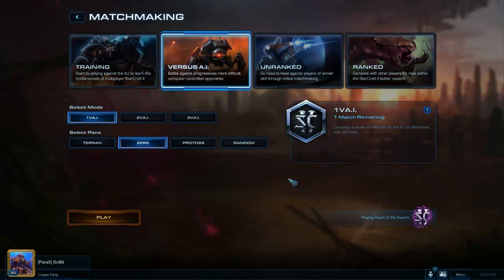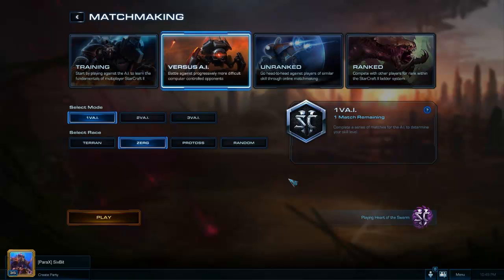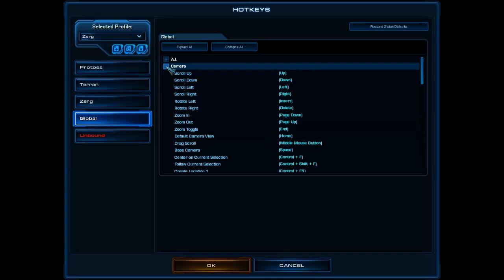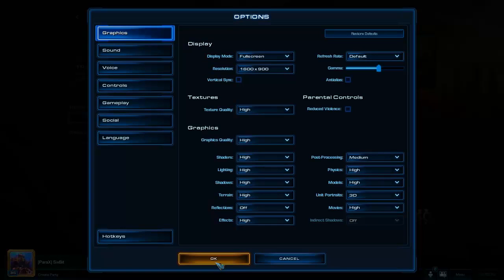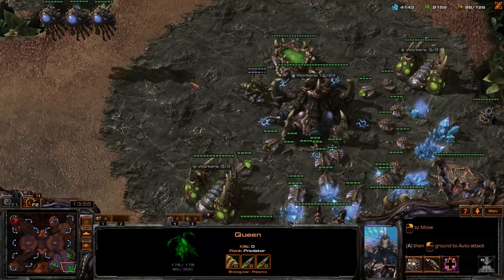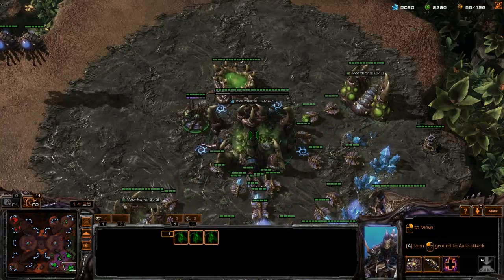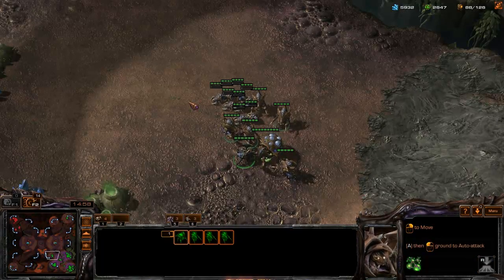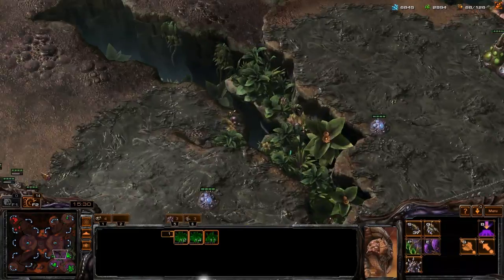Larva Injecting: Spacebar [Backspace] Method - Starcraft 2 HotS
This is the best method for larva injecting in Starcraft 2 Heart of the Swarm. Here's a link to the original video